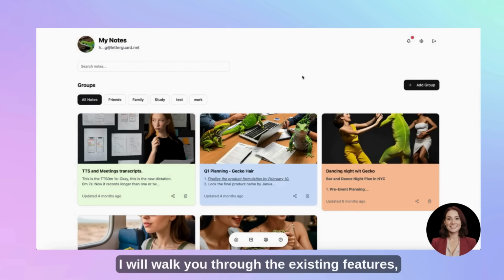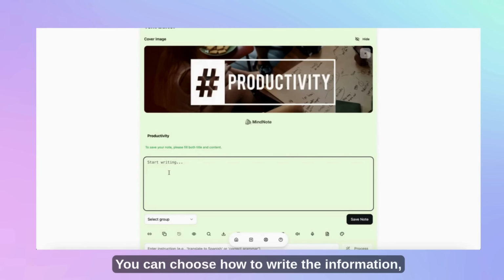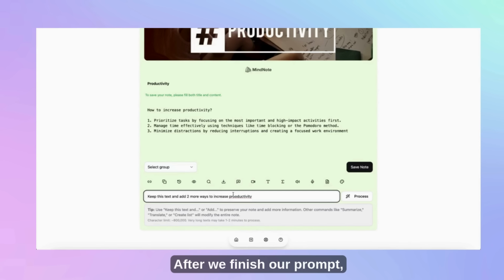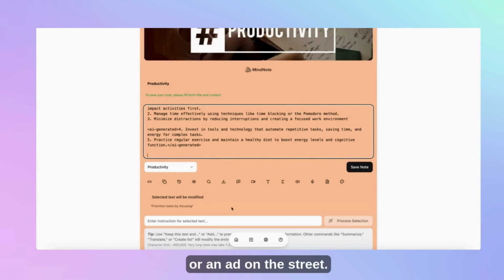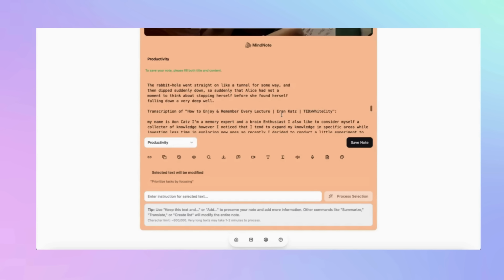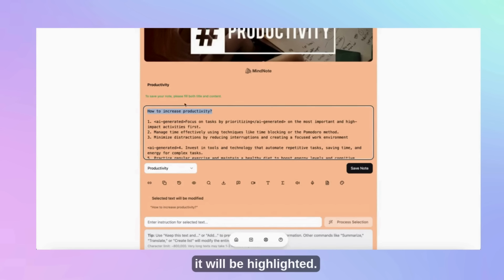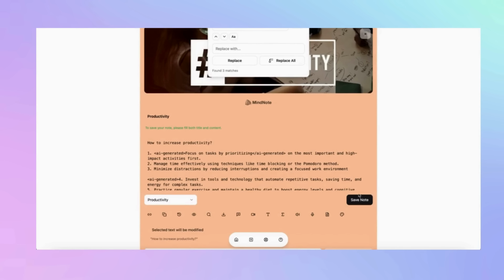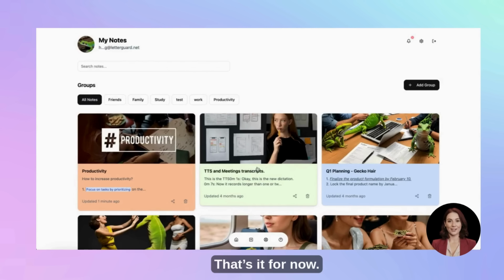MindNote AI Tutorial (Full Guide) – Take notes faster & smarter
In this complete MindNote tutorial, you’ll learn how to use MindNote to optimize notetaking, organize information, and boost productivity. Perfect for students, creators, and professionals.

Write 10× faster and boost your productivity by 30% with MindNote.

Capture ideas from any source: video, text, voice, prompts, or images or turn meetings, lectures, and ideas into organized, actionable notes in seconds. Capture insights effortlessly, stay organized, and get more done with AI prompts.

Ideal for: Students, researchers, professionals, B2B, entrepreneurs or for personal use.